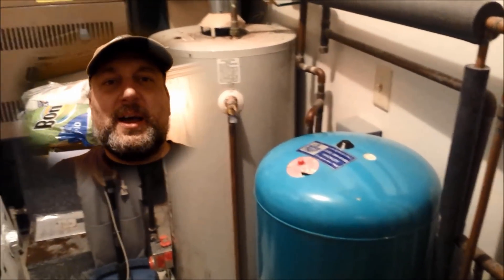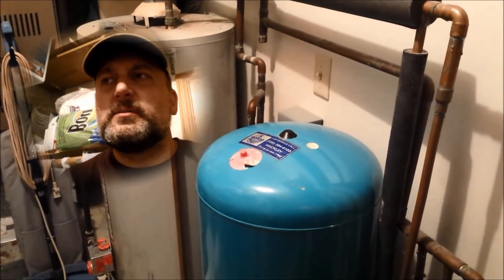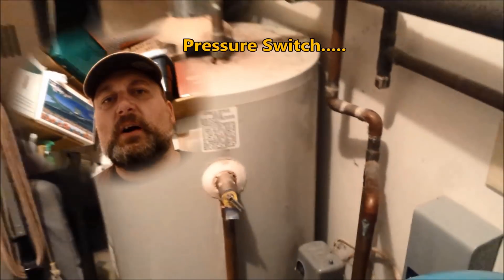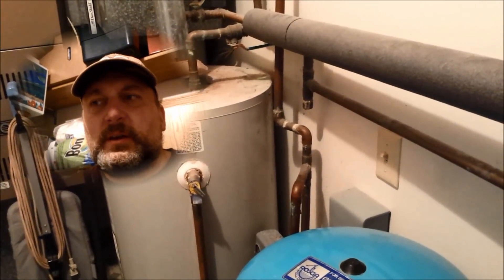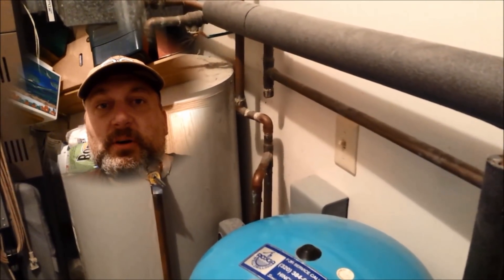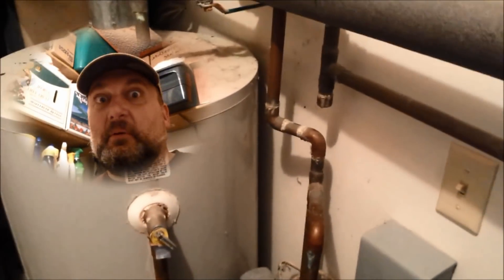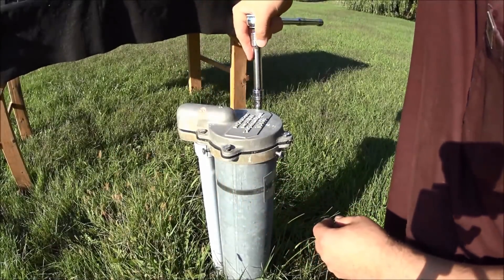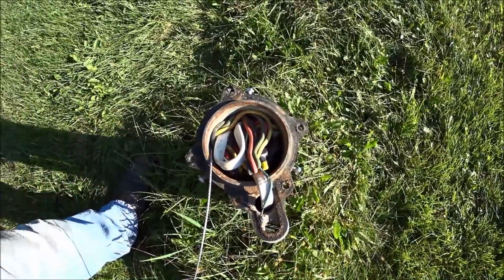DIY Submersible Well Pump Replacement 1 of 3 (Old Video Re-Upload)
Submersible Well Pump Replacement